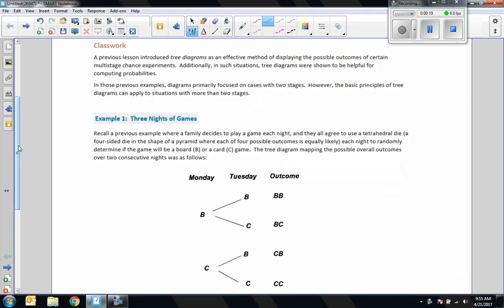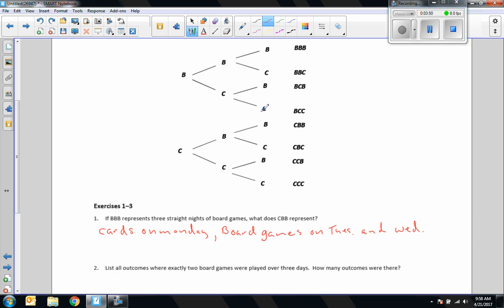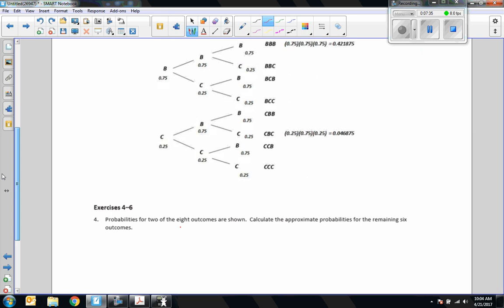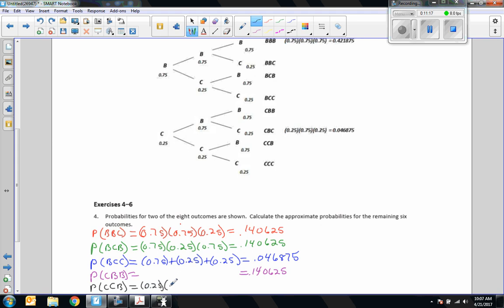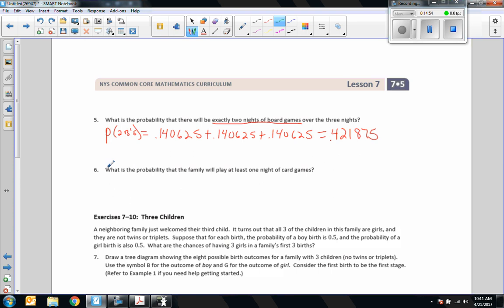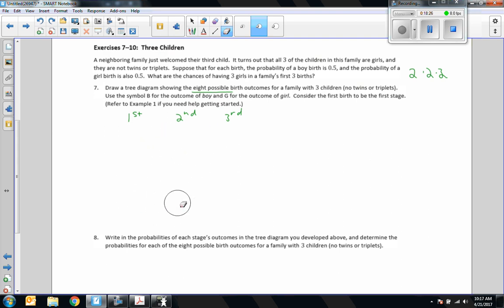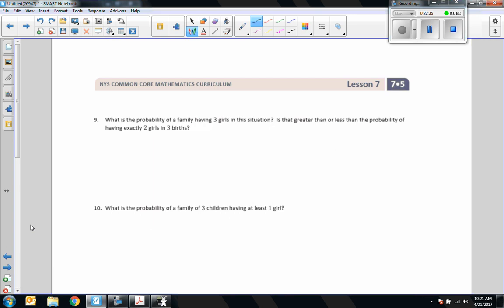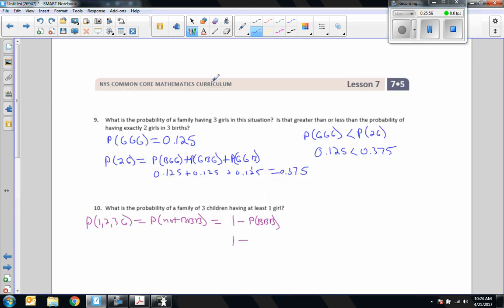Math 7 Module 5 Lesson 7 Video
Calculating Probabilities of Compound Events